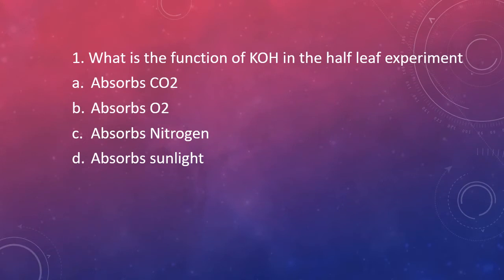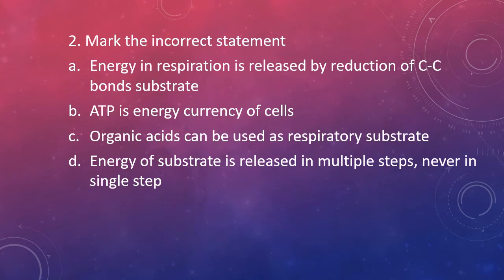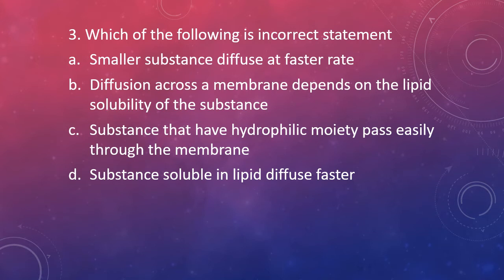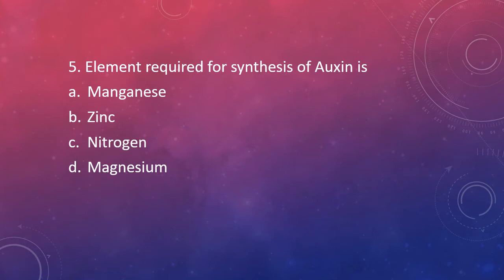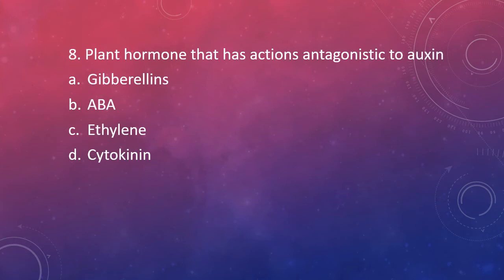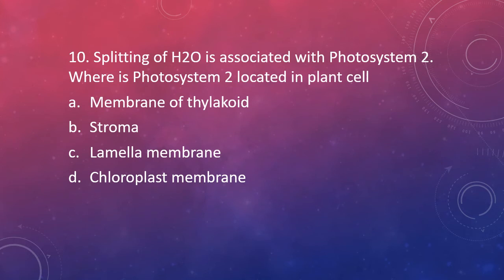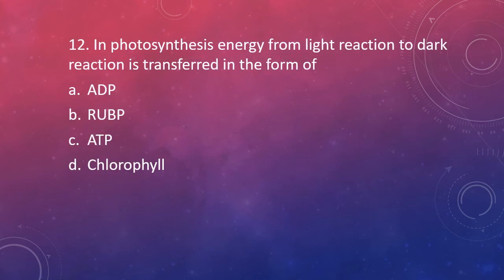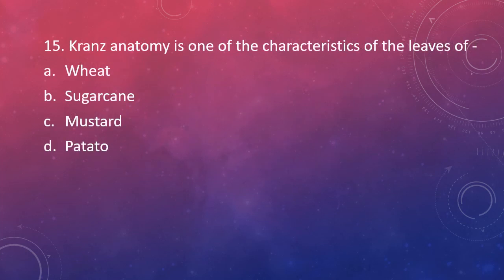NEET 2022 Daily MCQs Practice (29 December)- Unit 4 Plant Physiology